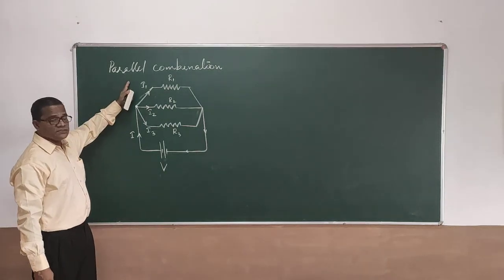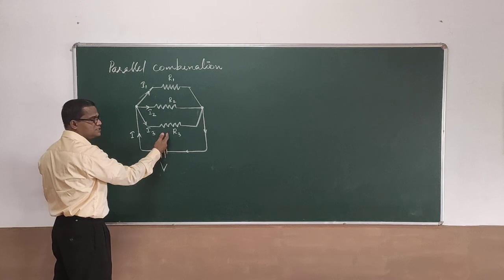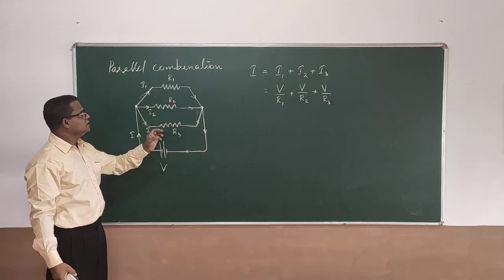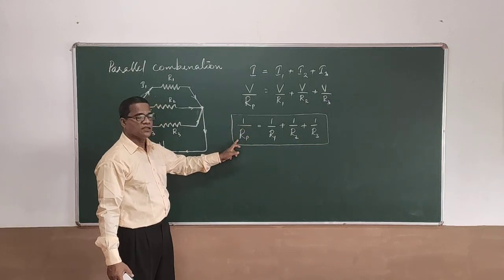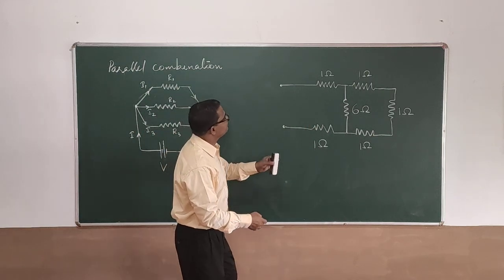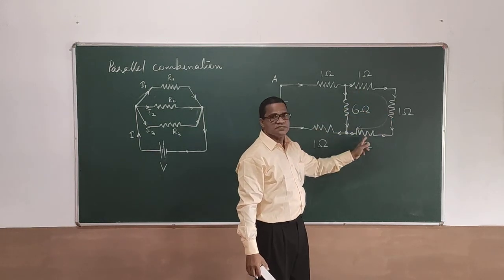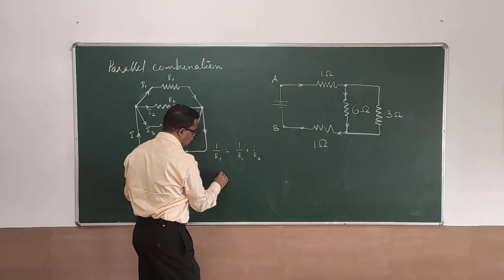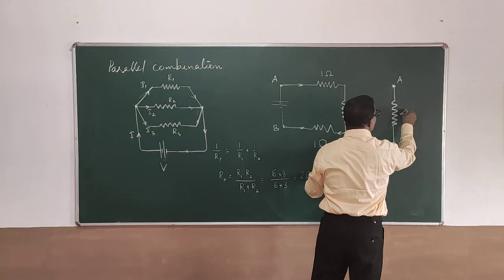Rj/Physics XII/Current electricity 6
Resistance, Parallel combination